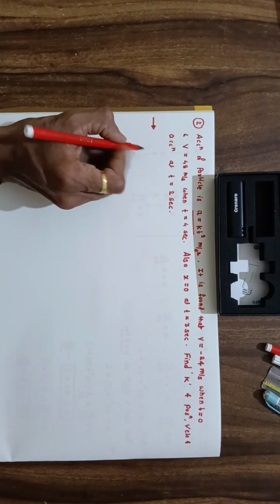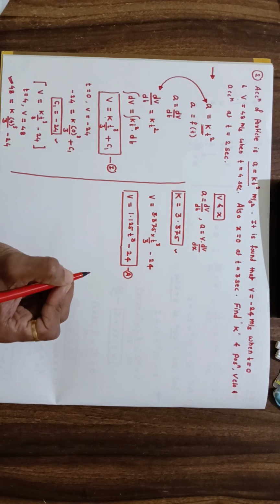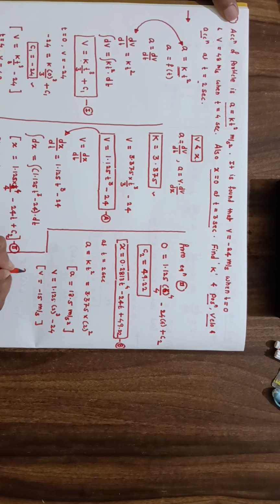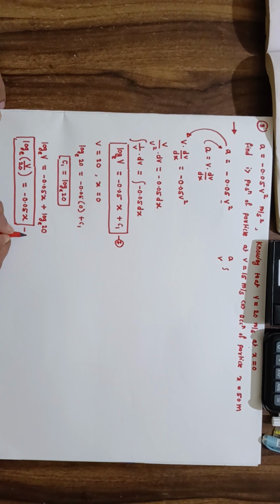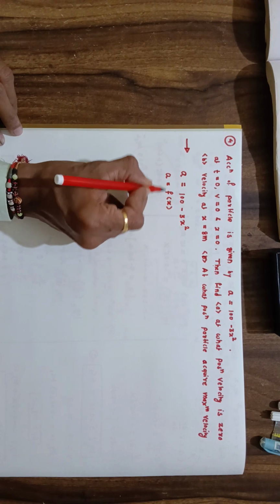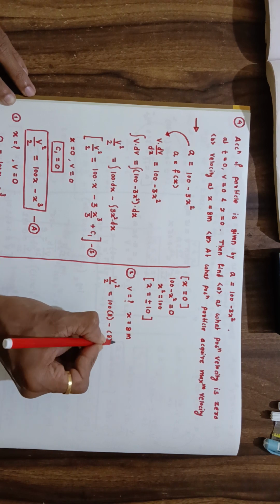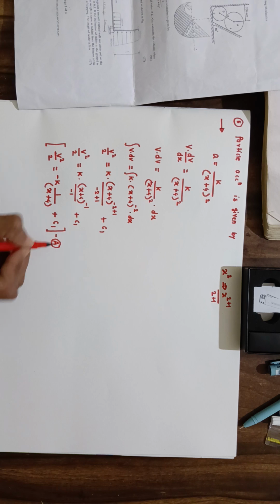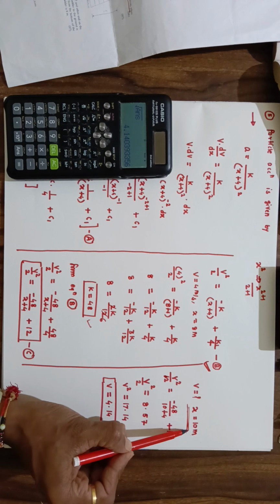Problem on Variable accn Part 01